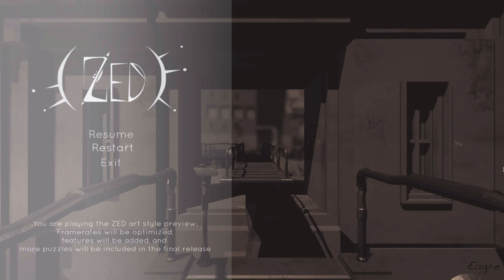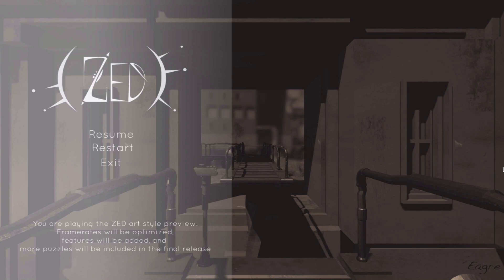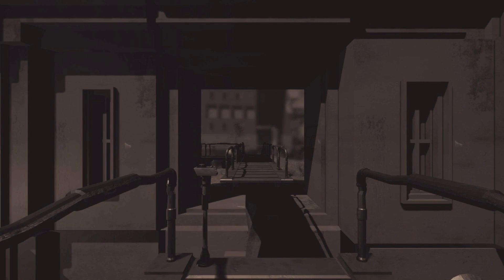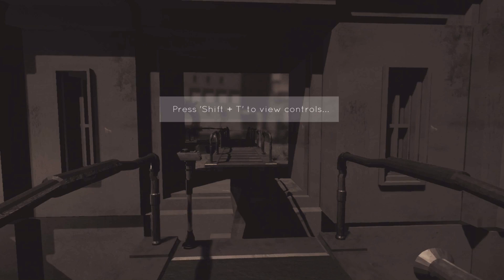ZED || REVIEW! The most unique game? -Download Available-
ZED is the creation of Chuck Carter, one of the creative talents behind Myst, the Command & Conquer series, and 25 additional games. This adventure invites exploration and involves solving strange puzzles as the player helps an ageing and dying dreamer leave behind a lasting legacy for his granddaughter. The dreamer is confused by your presence. He can help or hinder your progress by putting challenging obstacles in your path - he needs your help but at times doesn’t understand why you are there.  The world of ZED is filled with exotic places of the imagination. As you learn his story, the truth about his past and his final masterpiece is revealed in the dreams you explore; A personal creation of one man’s disintegrating mind. Help the dreamer fulfil his final task and unleash ZED to the world.

I hope you enjoyed this episode of ZED. Takes less then 5 seconds, well with my internet 5 minutes but non the less 5 time unit things….. Not only will you be able to watch my video when the come out, which is every weekend at 6 and 9 CEST (central european time), but you will also be part of a small and growing community on youtube. I can’t promise you the world but I can promise good quality content of games you recommend or games that are already on the chancel. Oh and don’t forget Gamer, to keep on gaming!!